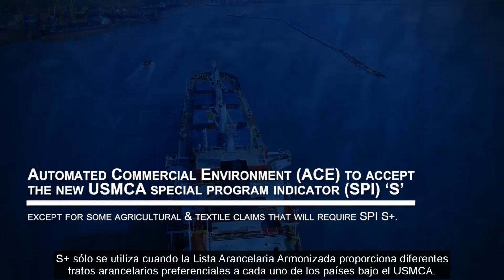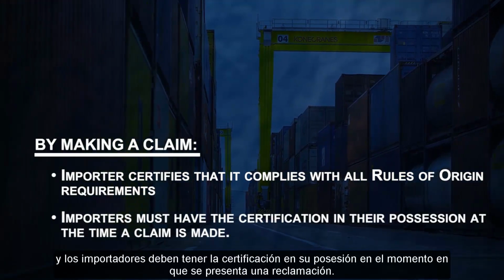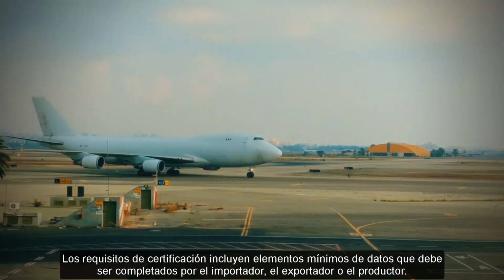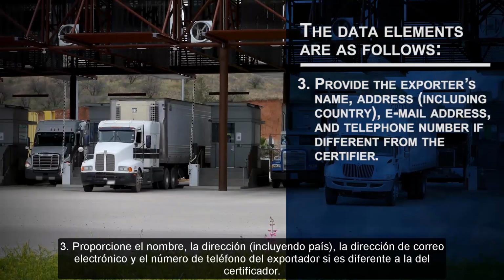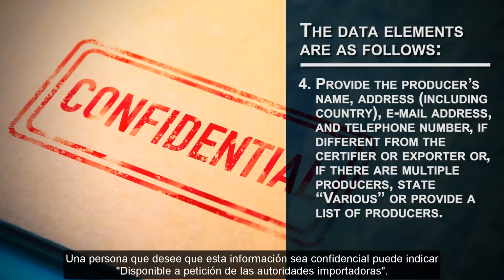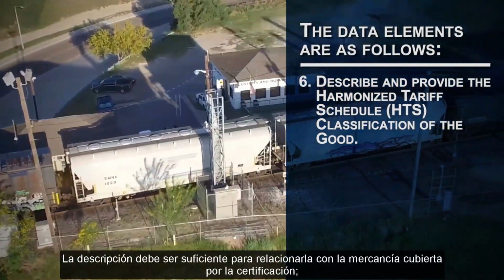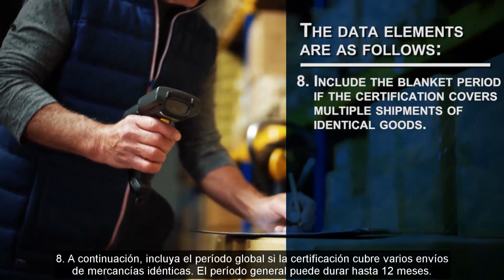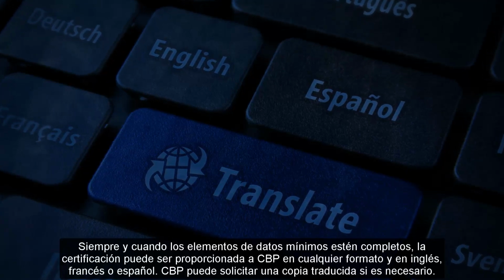Cómo hacer un reclamo Tratado entre México – Estados Unidos – Canadá (Spanish Captions)